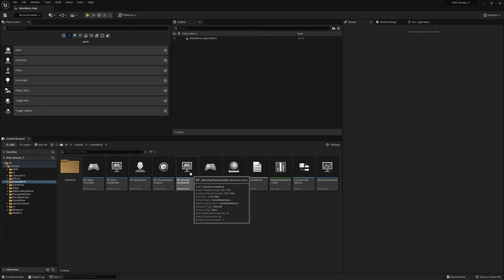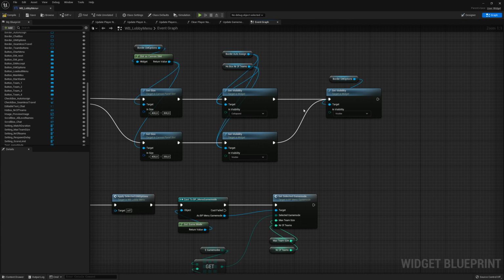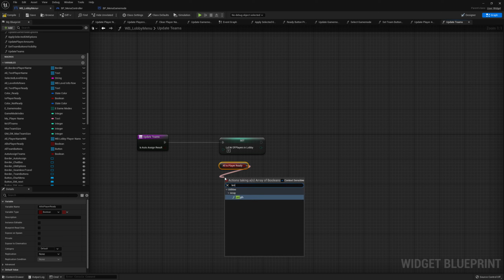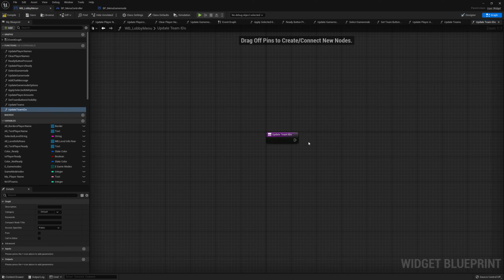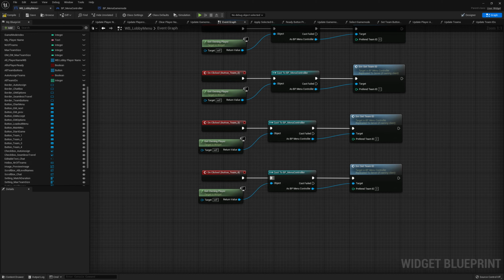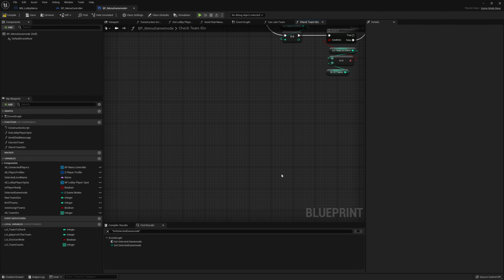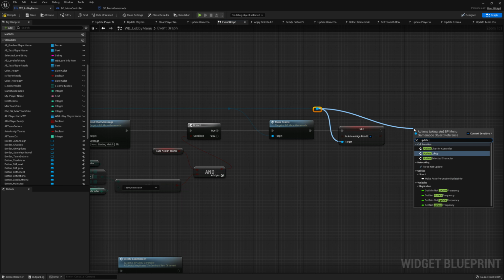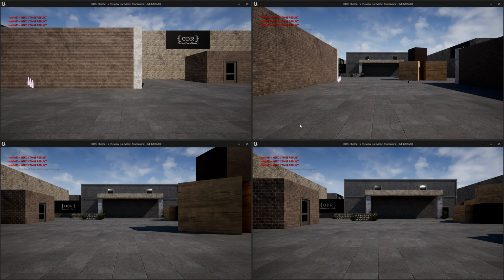Team DeathMatch Lobby - #46 Make a Multiplayer Game in Unreal Engine - Tutorial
00:00 - Intro and small fix
00:49 - Changes to Structure and SaveGame
02:36 - Add Gamemode to Enum
04:25 - Add settings to LobbyMenu
17:51 - Team Buttons visibility & AutoAssign checkbox
27:55 - Sorting WB_PlayerName by team
44:06 - Team Selection and TeamID's
01:18:31 - Making Teams with AutoAssign
01:31:50 - Load into Level with TeamID's
01:39:48 - Note: Playerstarts and LobbyPlayerSpots
01:40:45 - Test Lobby